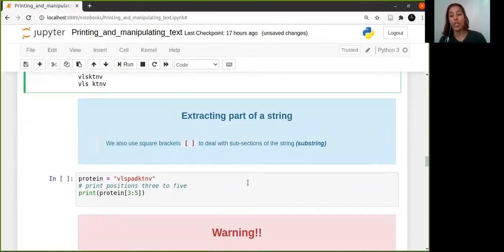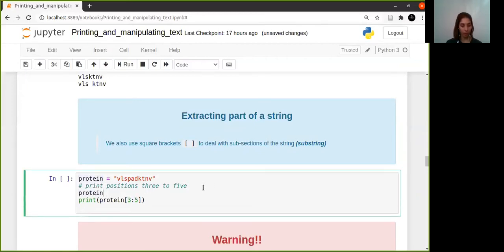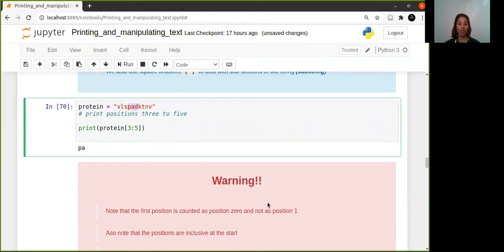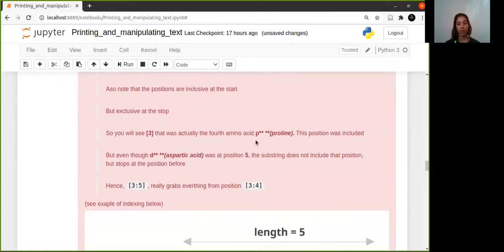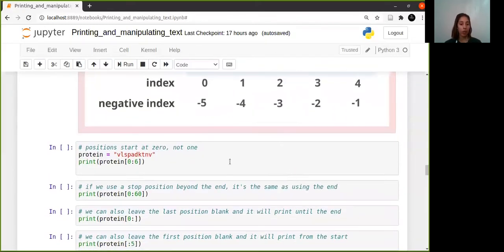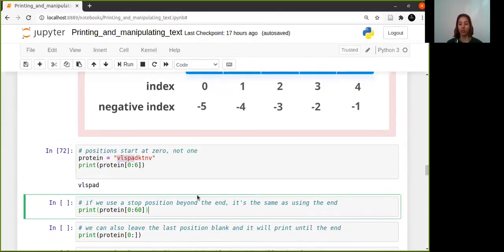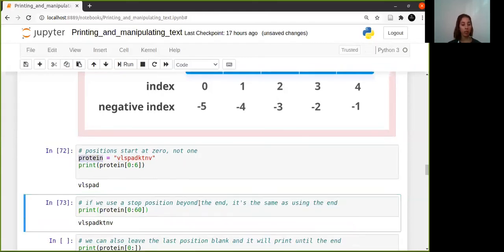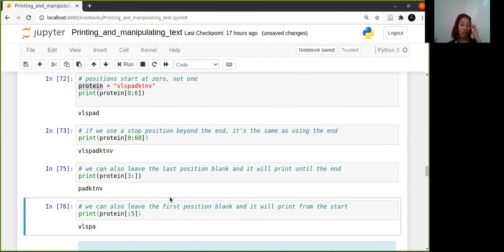1.8. Splicing strings (Part 1)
1.8. Splicing strings (Part 1)

1. Installing Jupyter Notebook.

2. Link to the book from which we do most of our exercises: